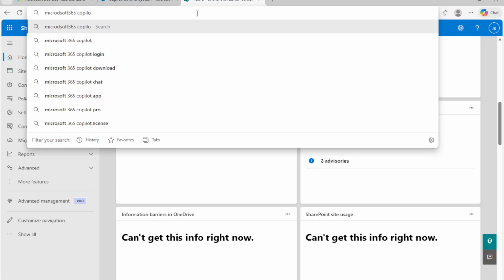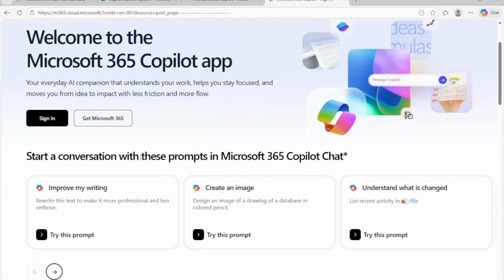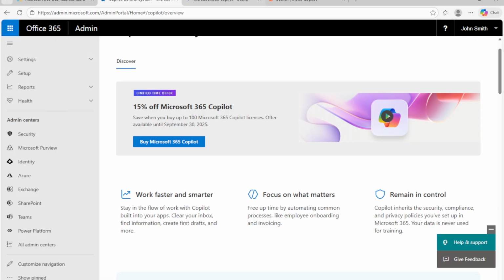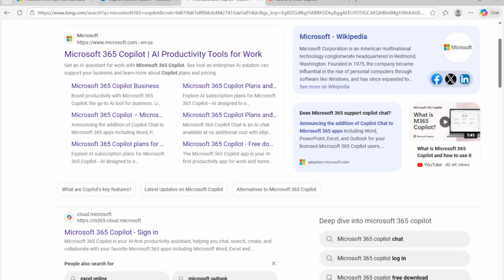Get Started with Microsoft Copilot in 2025 [2025 Guide]